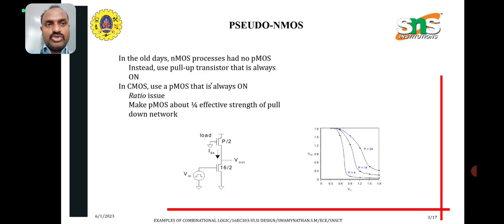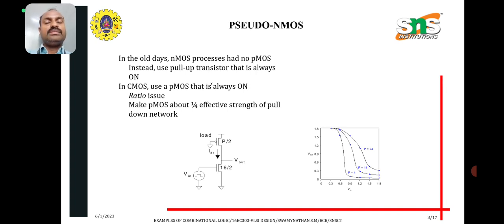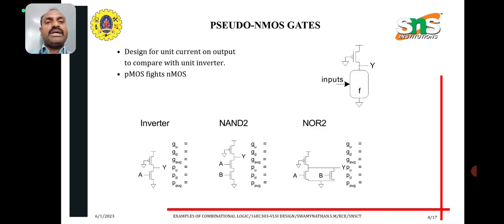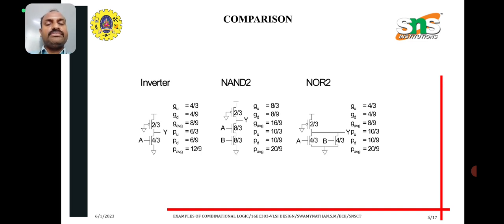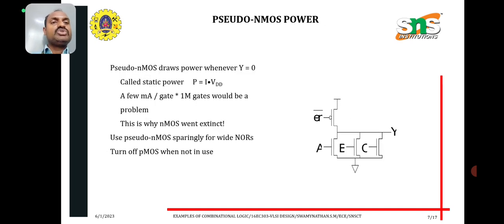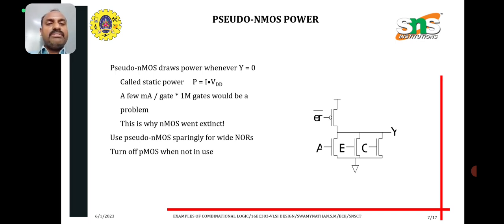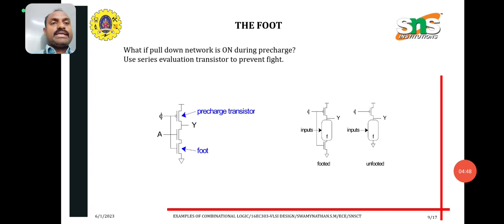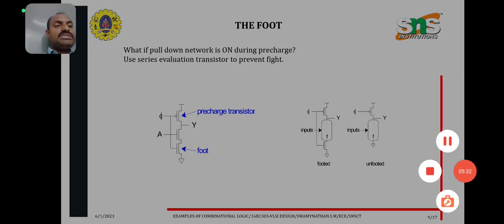Pseudo nMOS logic explanation video